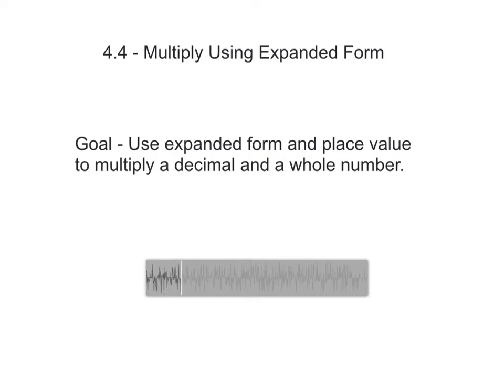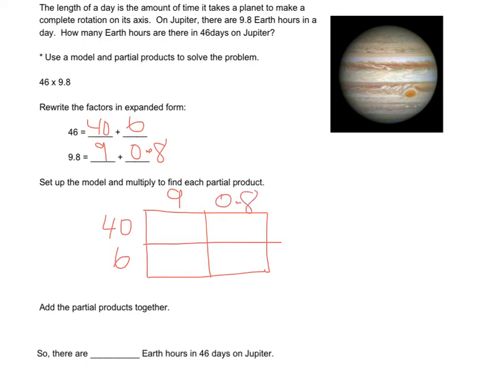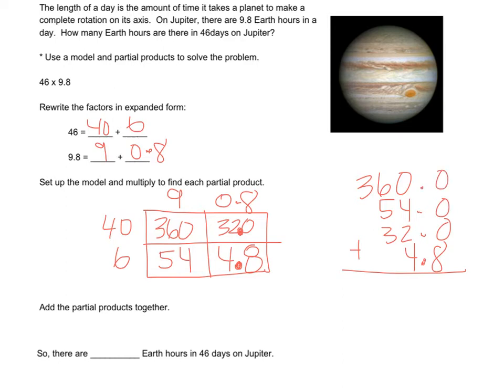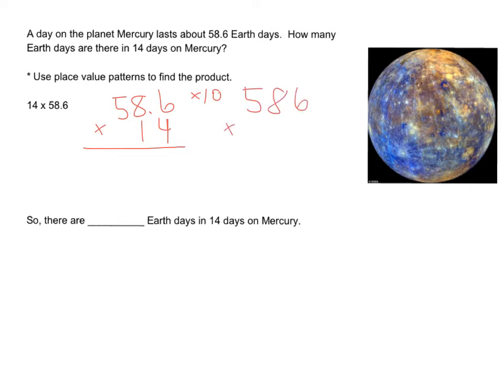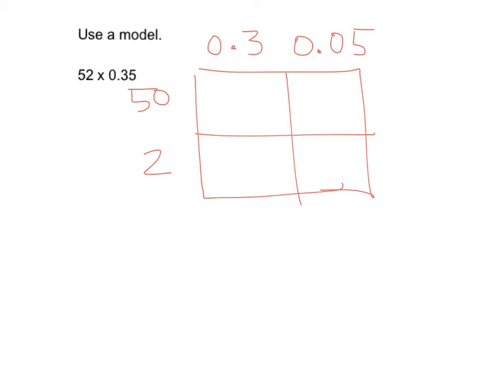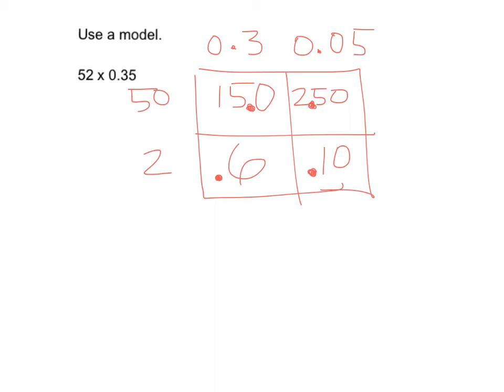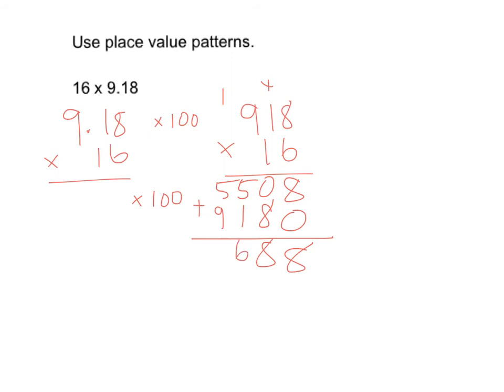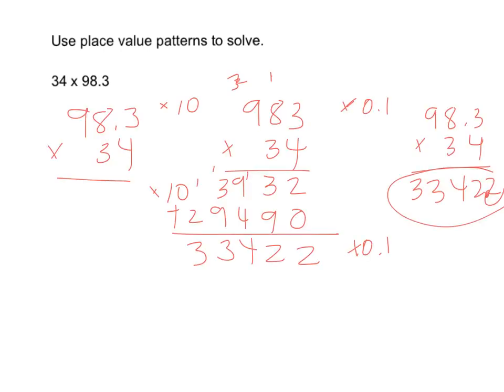4.4 Multiply Using Expanded Form